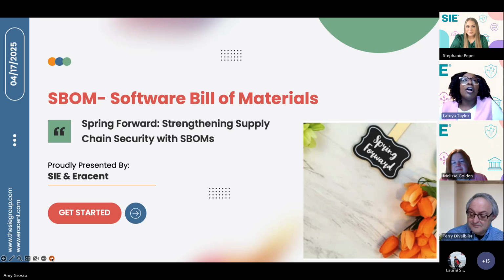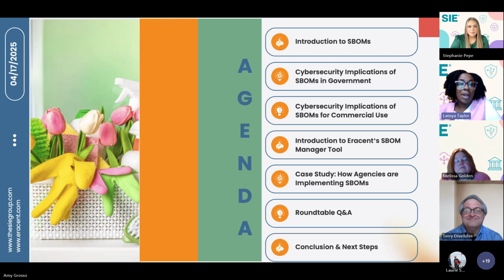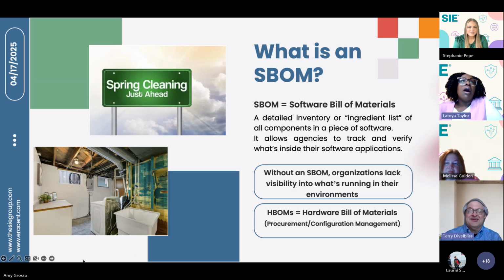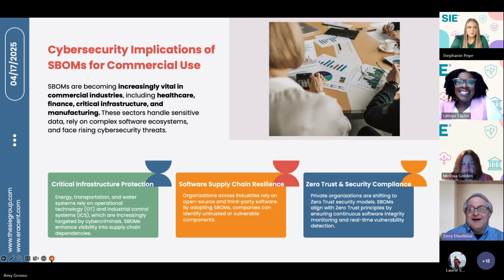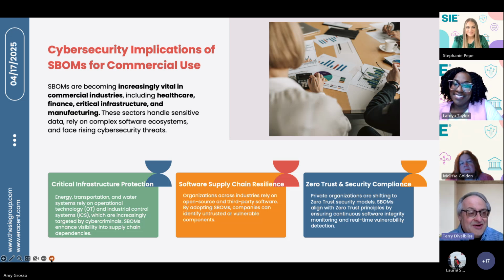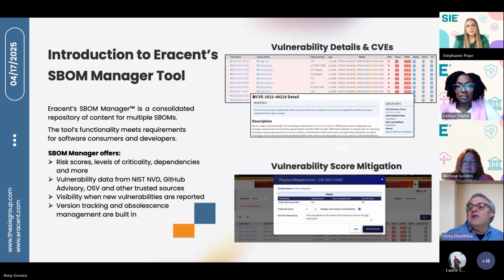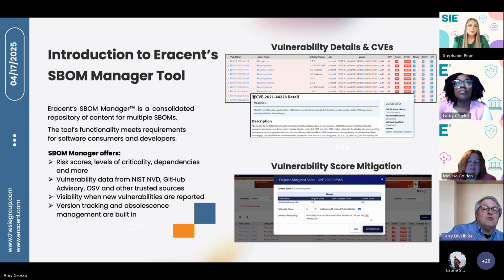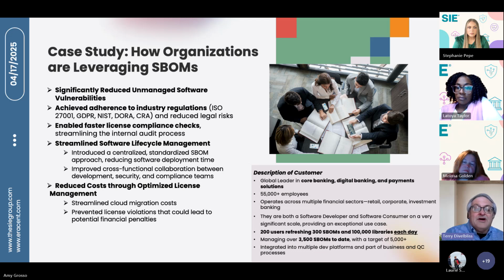How SBOMs Are Transforming Cybersecurity | Secure Your Software Supply Chain NOW 🔐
SBOMs (Software Bill of Materials) are changing the game in cybersecurity. Are you ready?
In this exclusive webinar, The SIE Group and Eracent break down how SBOMs are revolutionizing software supply chain security for both federal agencies and private enterprises.
🚨 From Executive Order 14028 to NIST & OMB mandates, discover how SBOMs help you:
✅ Strengthen your cybersecurity posture
✅ Stay compliant with federal regulations
✅ Prevent supply chain attacks (like Log4j & SolarWinds)
✅ Automate SBOM creation and management with Eracent's SBOM Manager
✅ Integrate SBOMs into CI/CD pipelines for real-time security
IT Leaders, CISOs, Compliance Managers, DevSecOps Teams, Procurement & Asset Managers—anyone responsible for managing software risk.